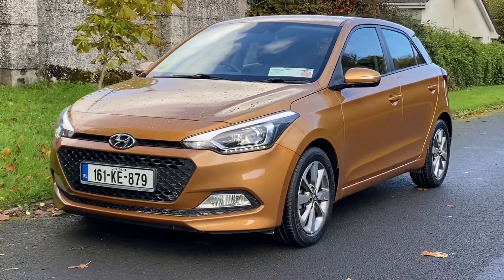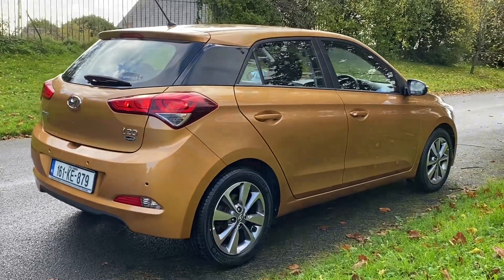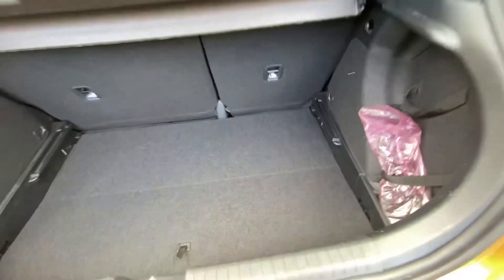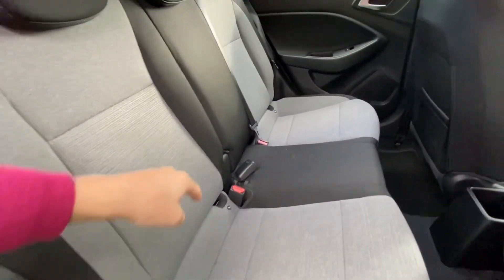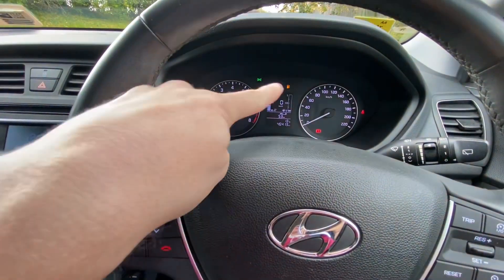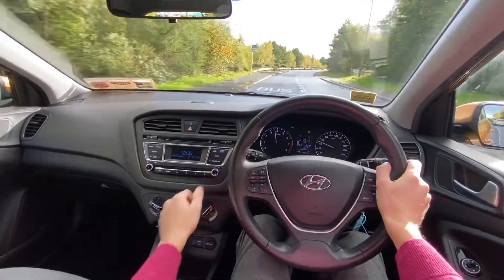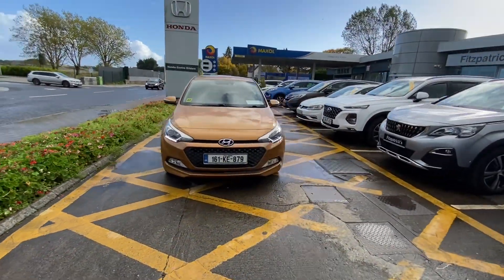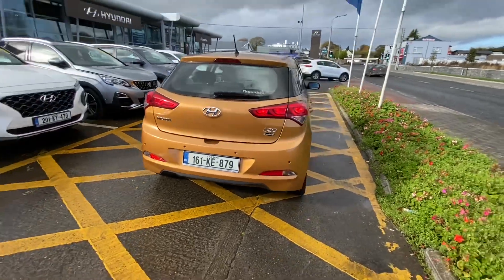For sale - Hyundai i20 Deluxe